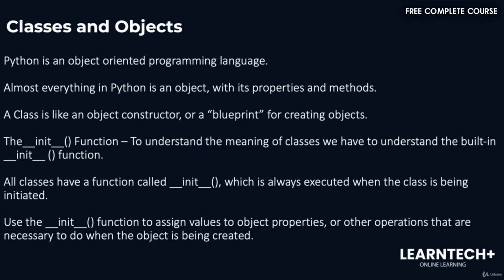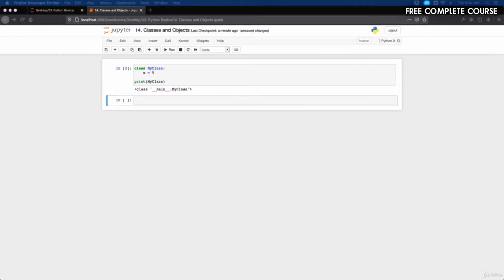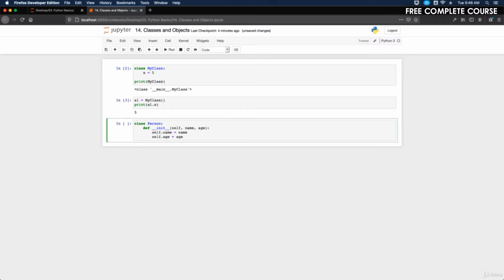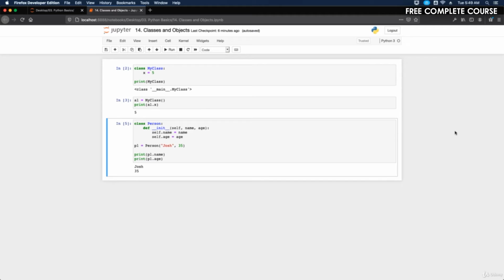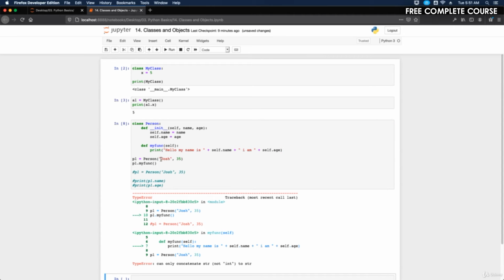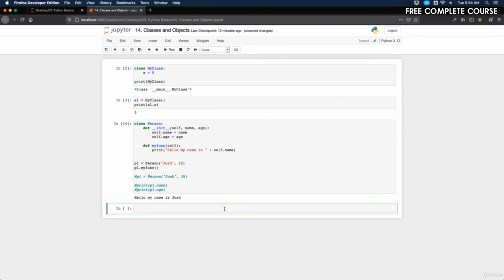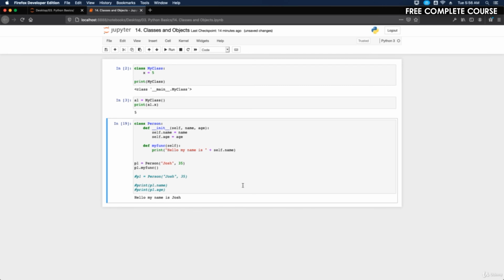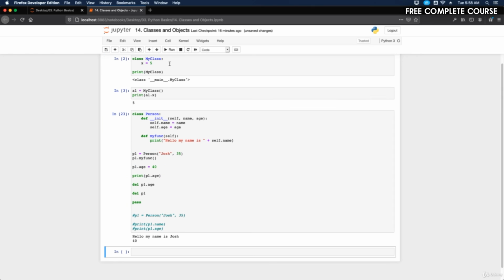#34 - Classes and Objects | Python Full Course - Beginner to Advanced [FREE]